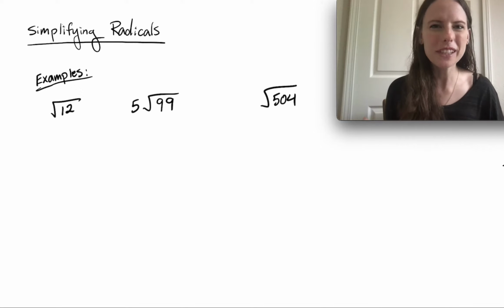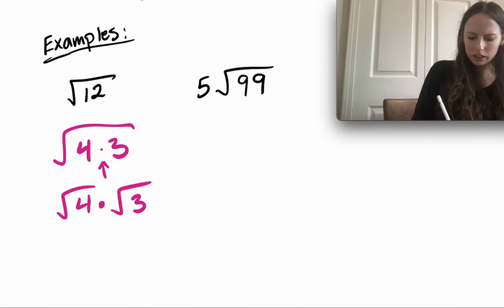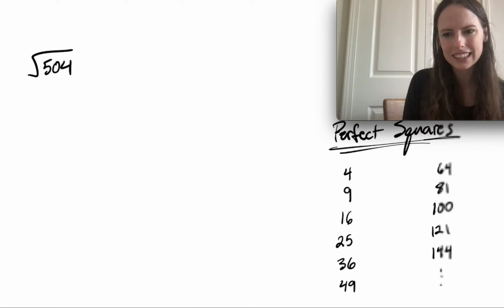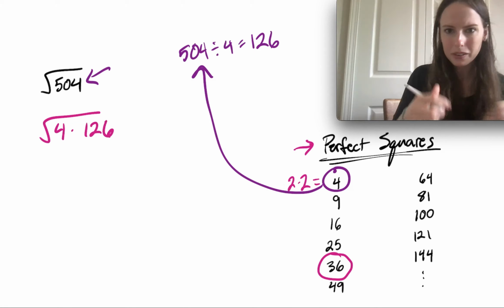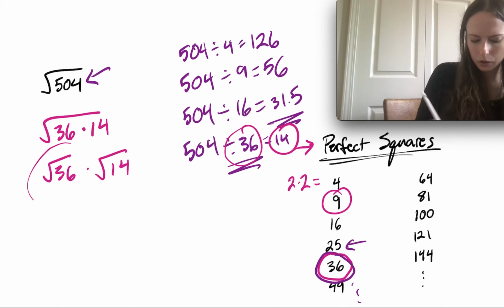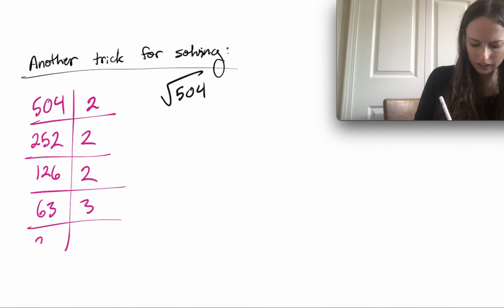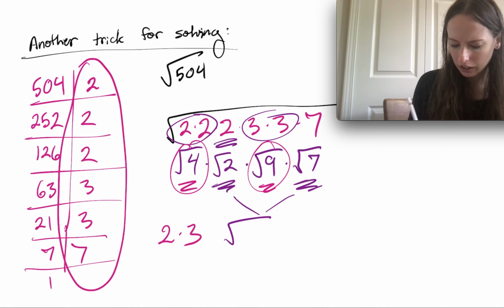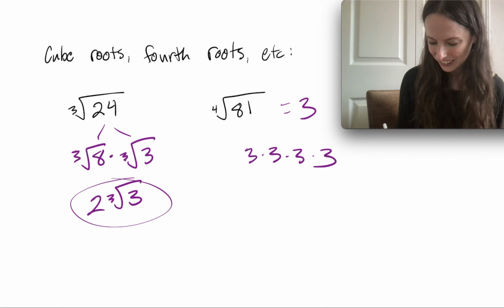Simplifying Radicals (Algebra 1)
Rebecca explains how to simplify Radicals, including square and cube roots.